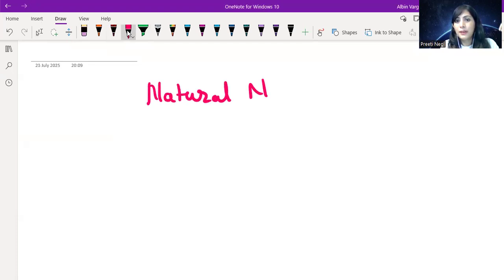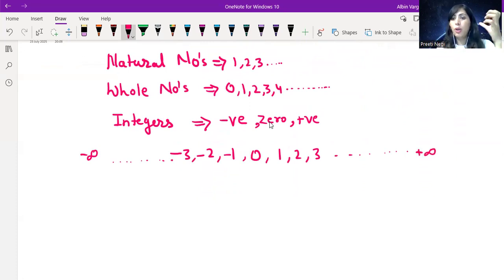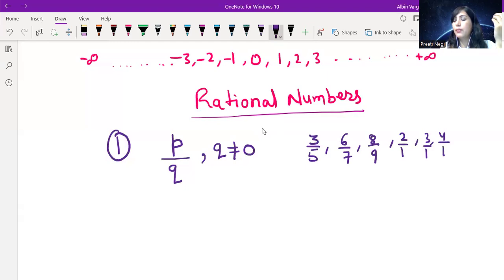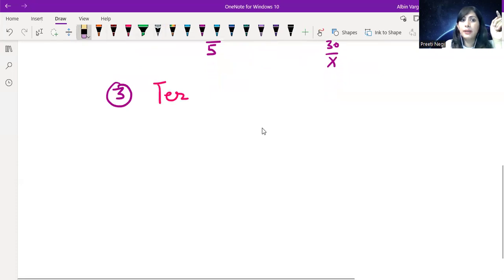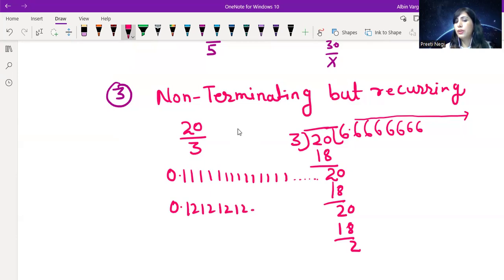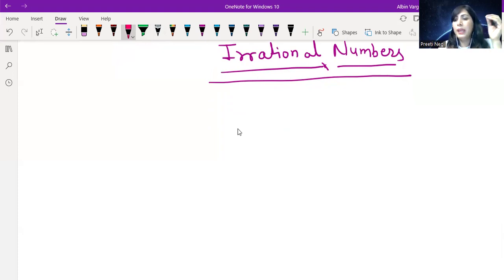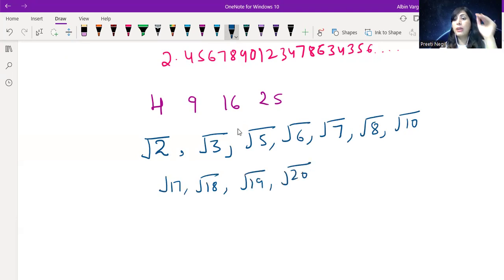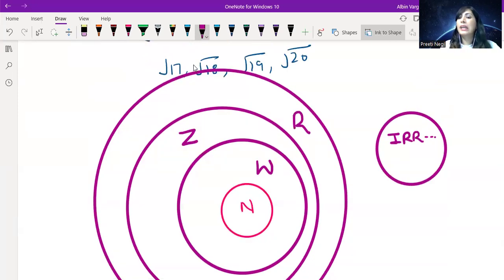Number System(Rational Numbers)2025!! Preeti Ma'am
Number system class 9,class 7 and 8 chapter 1
types of number, natural numbers, whole numbers,
rational numbers and irrational numberd